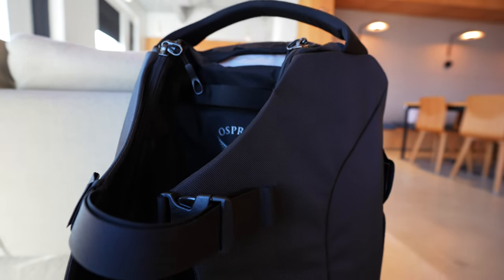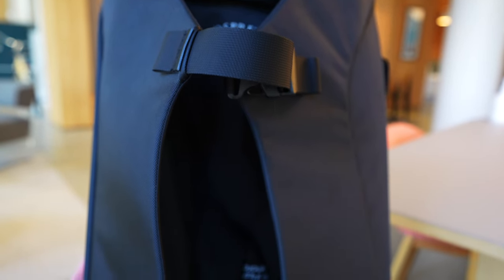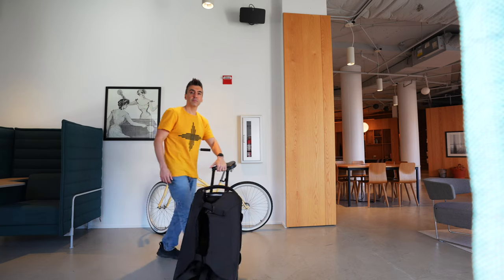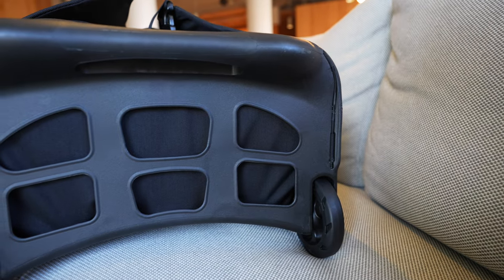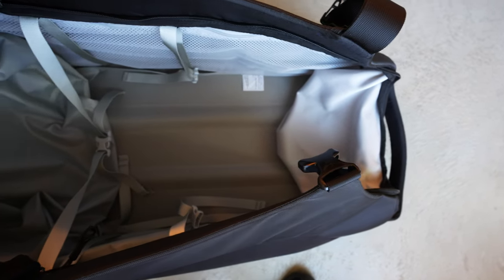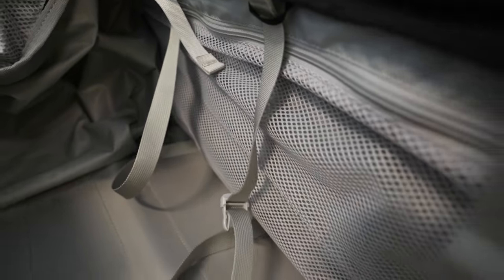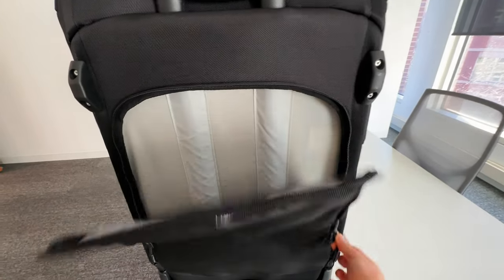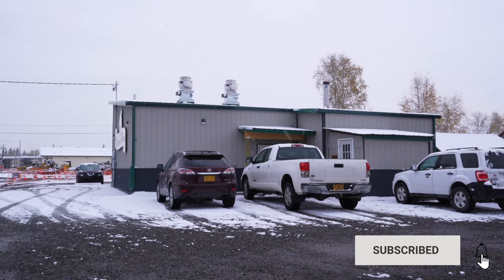Osprey Sojourn Shuttle 100 Review: Big Luggage Haters!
The Sojourn is 100 liters but expands or collapses as you pack.